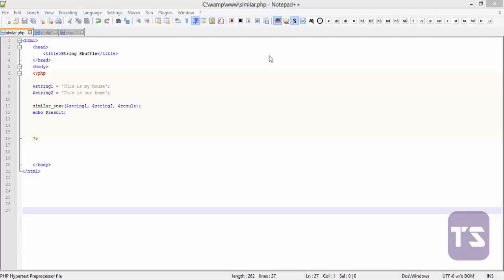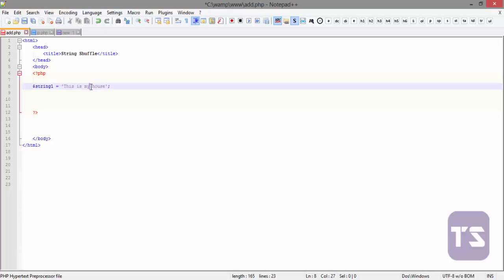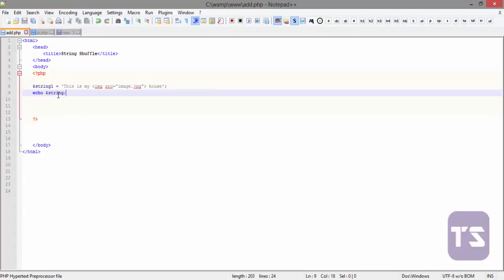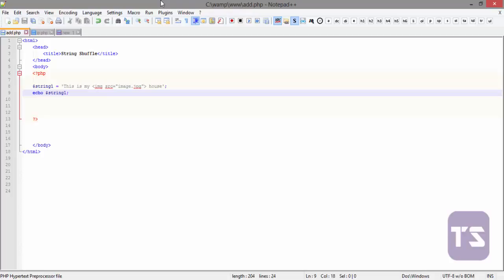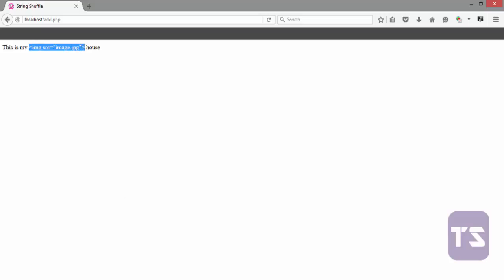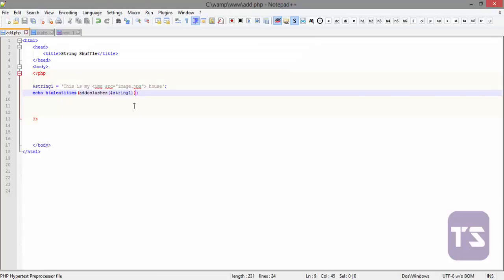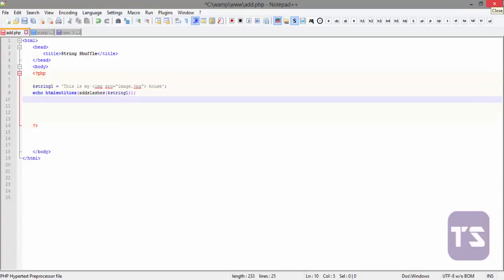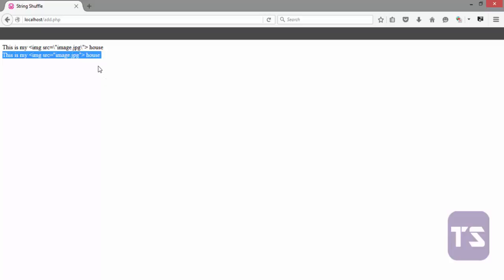String Functions Sample 6 - Lecture 45 (PHP Tutorial)